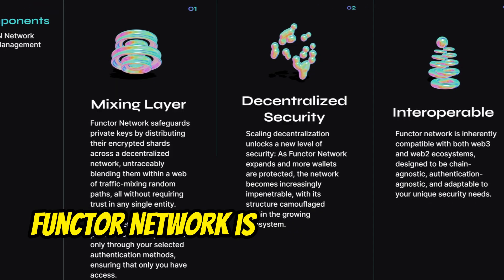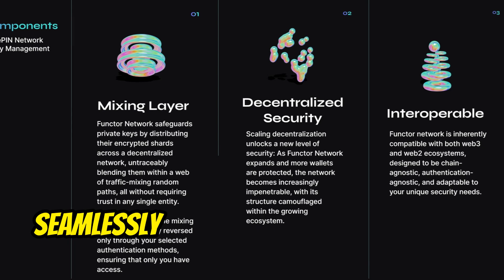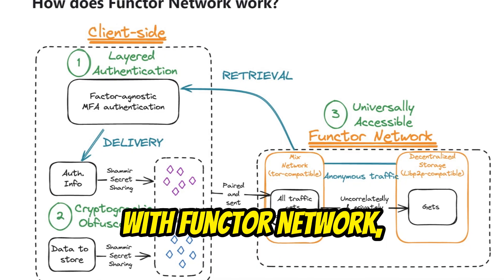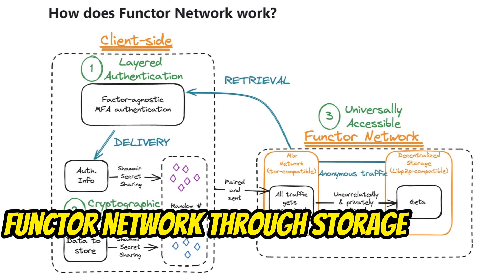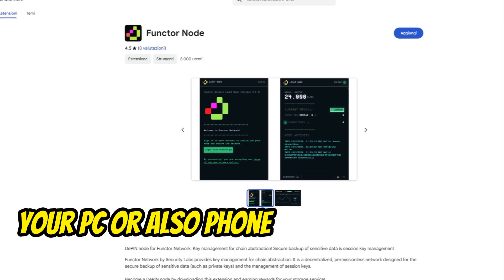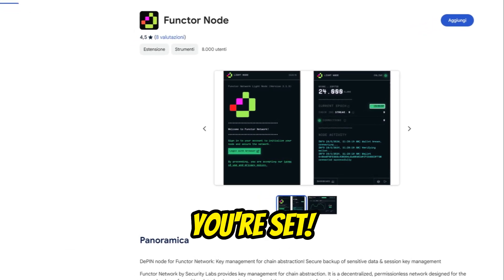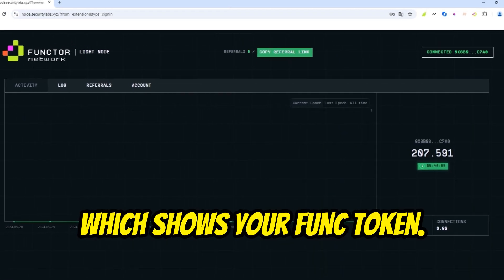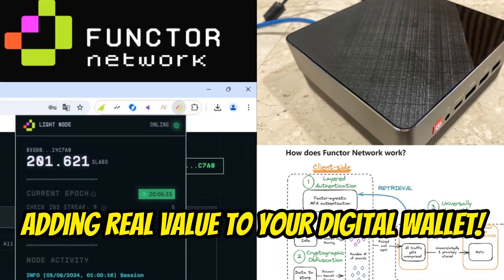New FREE DePIN Secure Key Management! FUNCTOR NETWORK - Decentralized Storage! Start Mining today 👍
Hi everyone, today we're talking about a new web3 project of Security Labs: Functor Network! The First Decentralized Network for Secure Key Management.
Functor Network is an interesting New depin protocol to offer a modular and decentralized key management system that seamlessly integrates with any wallet across multiple blockchains! Mixing Layer and above all Decentralized Security!
Completely passive and the installation is very simple because you just need to download the Chrome extension and you're done👍
I recommend to install it on your PC or also Phone 💯

You can use my reff link when use your email to sign up to get 200 $FUNC right away!

Reff Code:
cm0o87frz3pt0pf1chnh3tjbe

The equipment I am using:
Great Mini PC at lower price

You can also run (with Chrome Extension) Grass, Nodepay, Oasis AI, BlockMesh and DAWN:

You can use my reff code when sign up:
qcl4votn